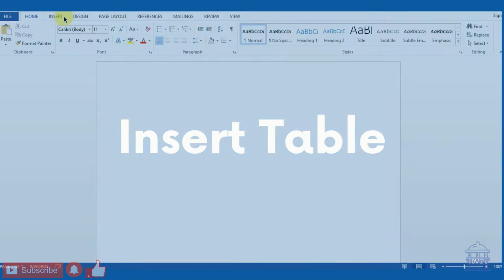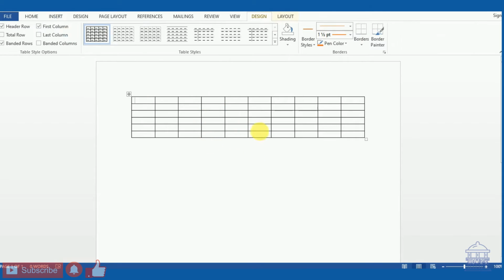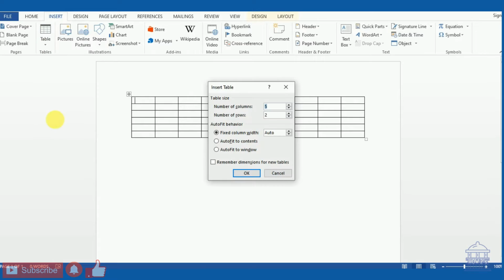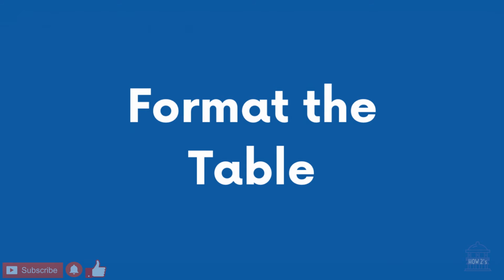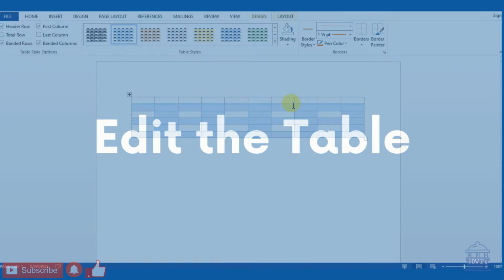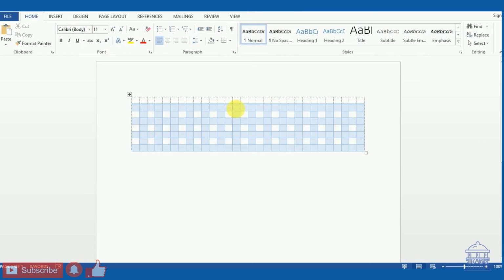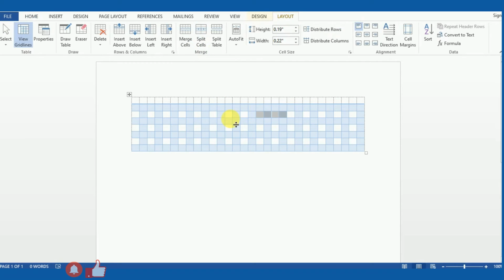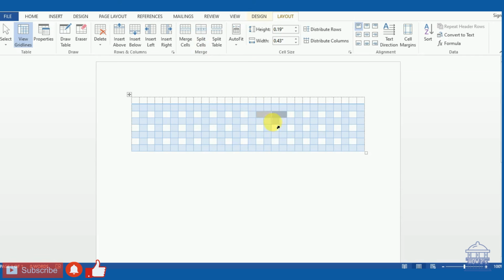How to Add Tables in Word?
In this video we are, going to see how you can add Tables in MS Word

Tables are used to organize data that is too detailed or complicated to be described adequately in the text, allowing
the reader to quickly see the results

Insert Table

To Insert table, Go to Insert and then tables and then with the help of mouse simply drag the table to the required number
of rows and columns and right click when done and as seen, table is created now.

You can also create the table by entering the number of columns and rows by clicking on insert table here

Format the Table

Once the table is created, You can then fill the values as per your need and if you want to format it to make it look
better, just click on the table and then go to designs and then select the color or whether to highlight alternate rows
or columns or both by using this banded rows and columns

Edit the Table

When you click on the layout table then you can insert or remove columns or rows using these options like this

You can also merge i.e combine cells using this Merge cells options, just select the cells that has to be combined and then
click on Merge

Or you can also split a cell into two like this, move the cursor to the cell and then click on split cells and then
enter the rows and columns in which it has to be split into and click on ok

So this is how you can add Tables in Word